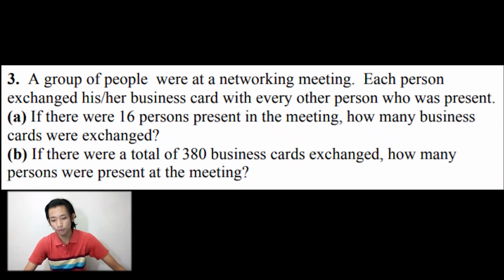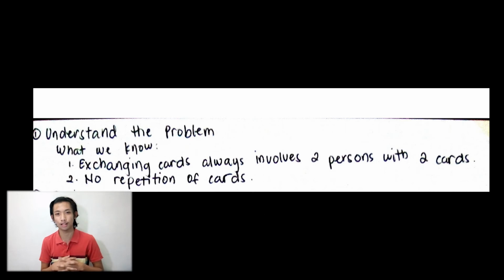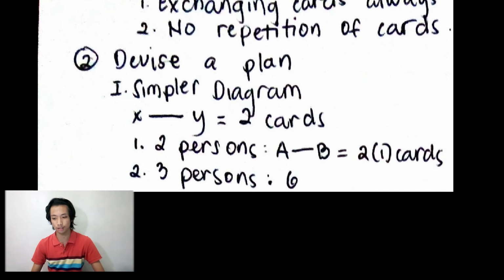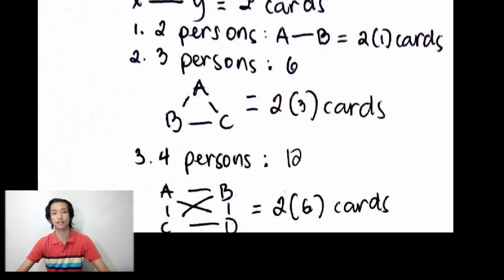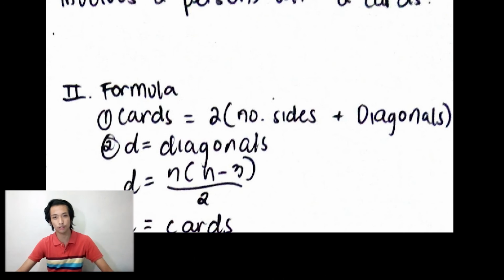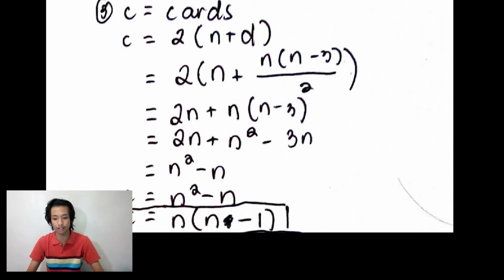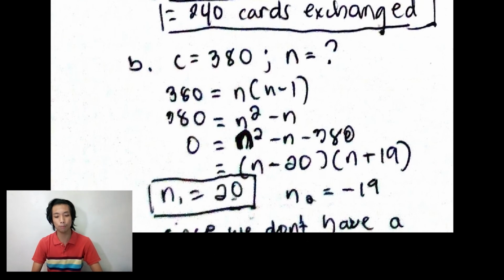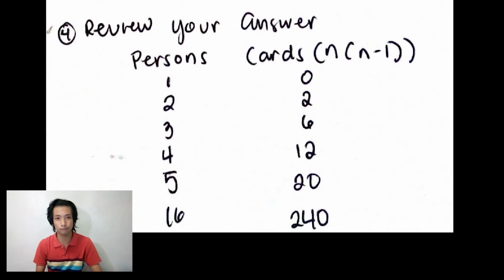MATH 10: Problem Solving #3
POLYA's Method